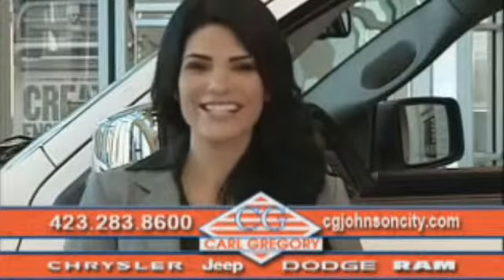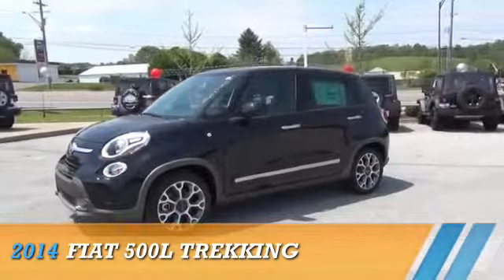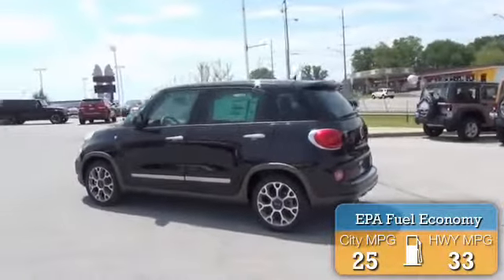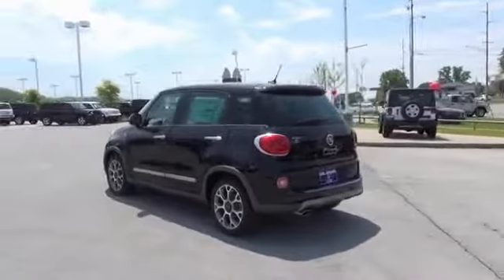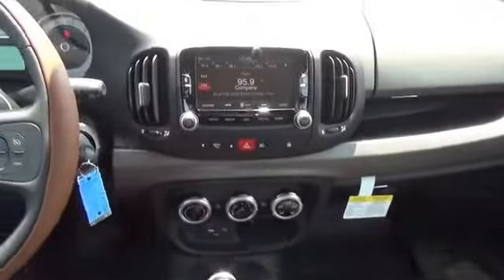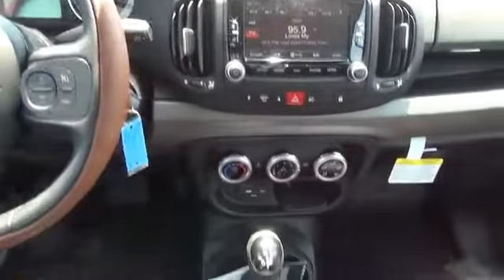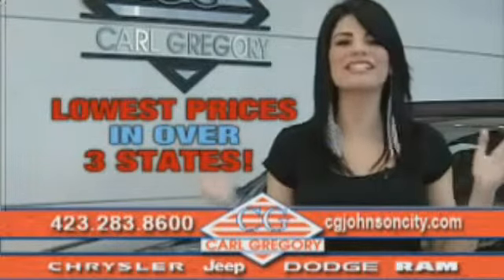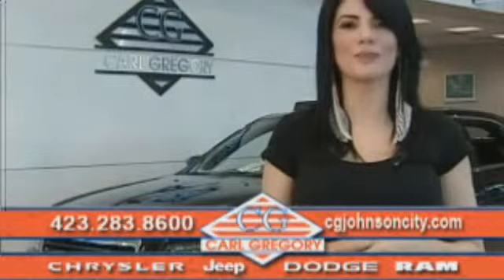2014 FIAT 500L 1408039 - Johnson City TN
Phone:
Year: 2014
Make: FIAT
Model: 500L
Trim: Trekking
Engine: 1.4 liter 4 cylinder FWD
Transmission: Automatic
Color: Black
Mileage: 1
Address:
VIN:ZFBCFADH4EZ020937